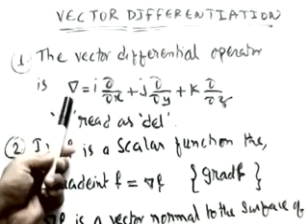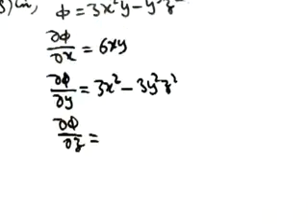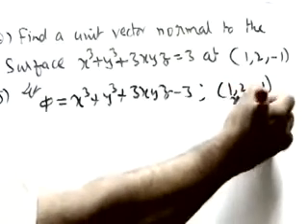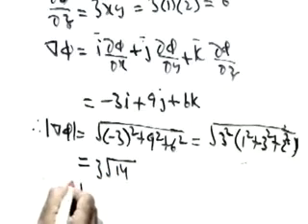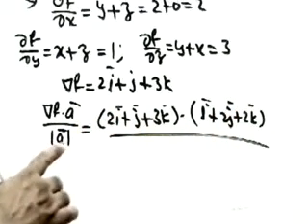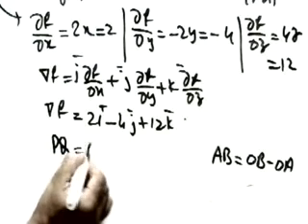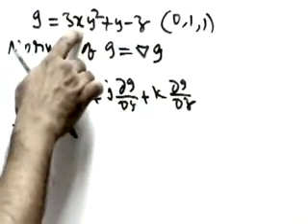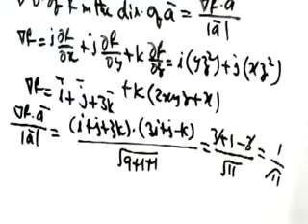Vector Differentiation part-1 Engineering math. M1, M2, ( Gradf, DD, Unit normal) English. By Arshad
Questions based on gradientf , unit normal vector, directional derivative.